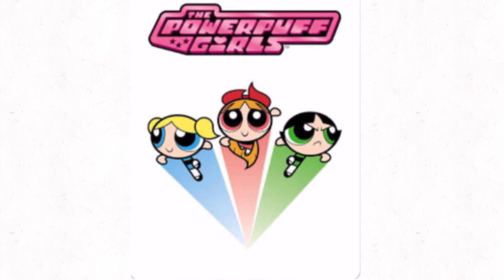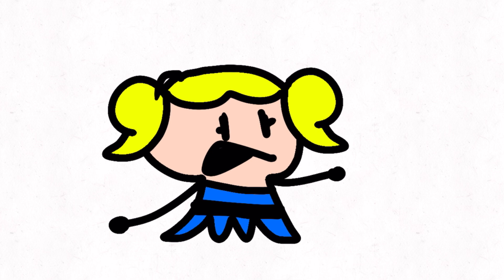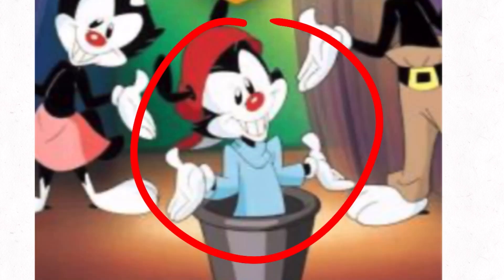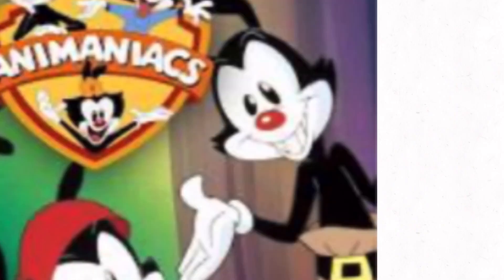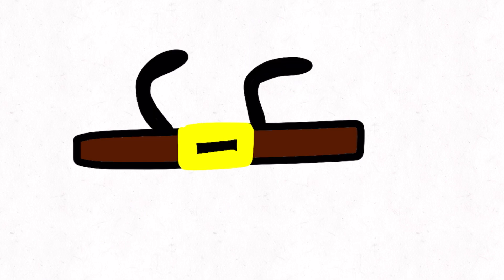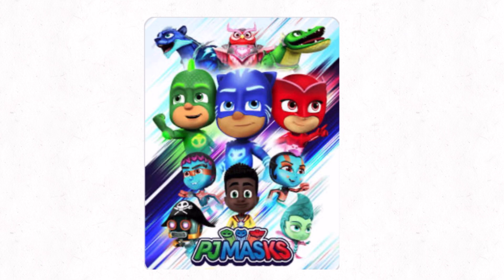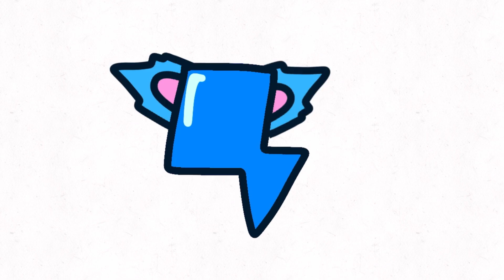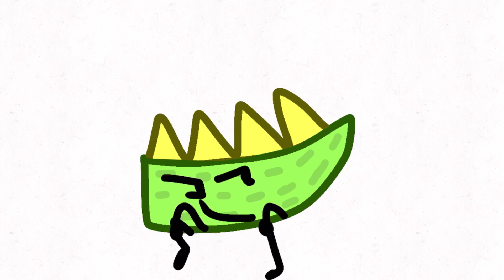Turning cartoon characters into BFDI characters | part 2